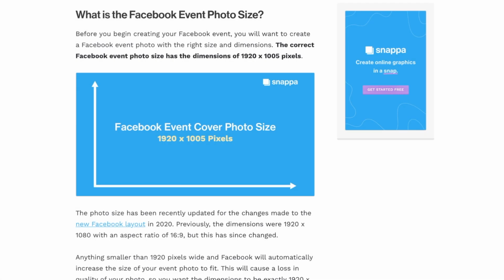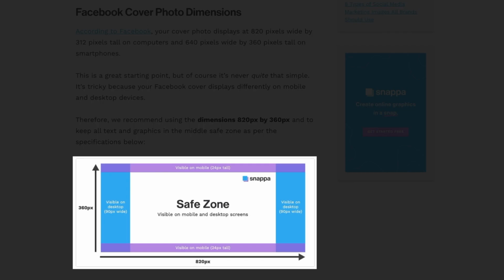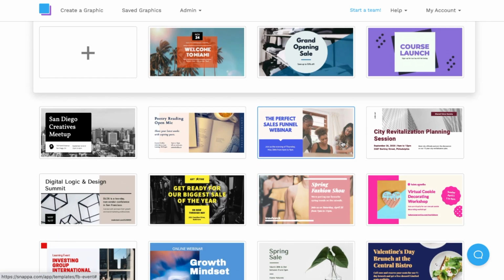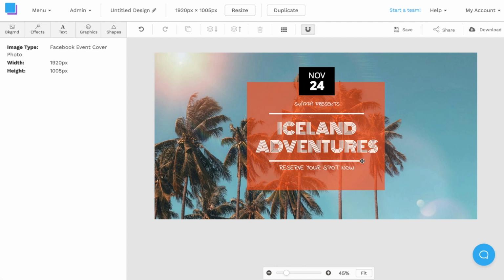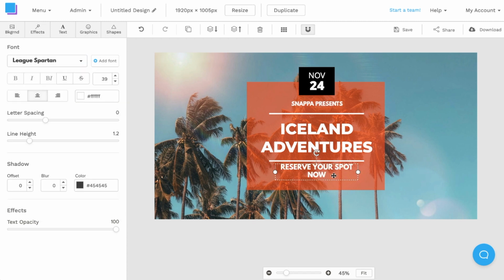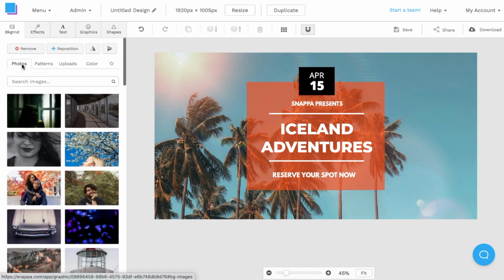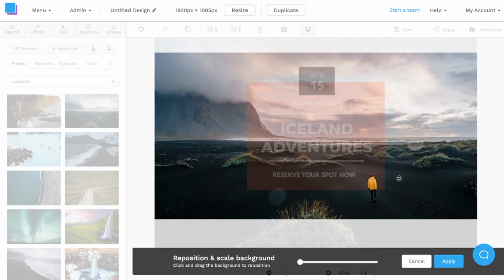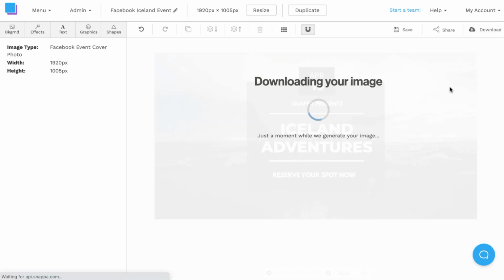How to Create a Facebook Event Cover Photo & Image Sizing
In today’s design tutorial, I show you how to create a Facebook event cover photo image along with the best Facebook event dimensions so that your image isn’t cropped.

0:00 The Importance of Facebook Events
0:42 Best Facebook Event Photo Size
1:30 Choosing an Event Cover Template
1:48 How to Create a Facebook Event Cover Image
4:14 Save and Download Event Cover Image

We wrote a full guide outlining different elements of a Facebook Event. The best Facebook event photo dimensions are 1920 x 1005 pixels.